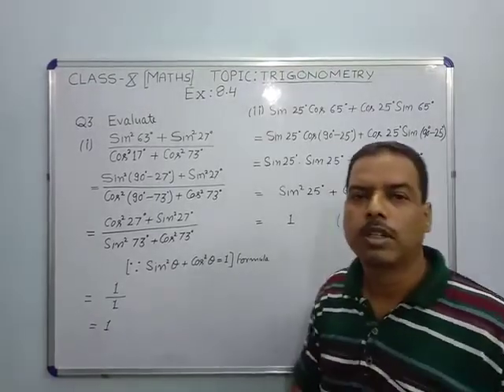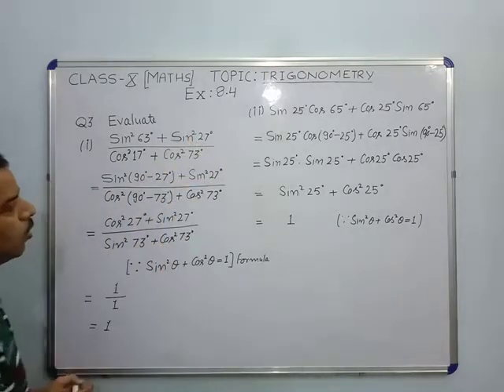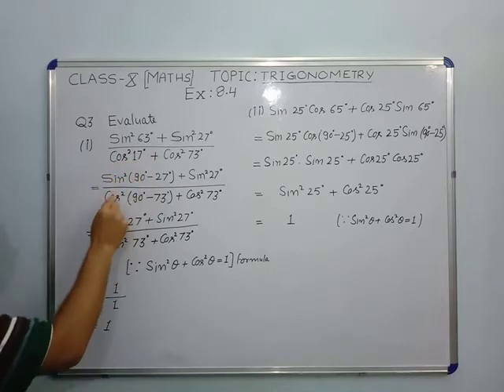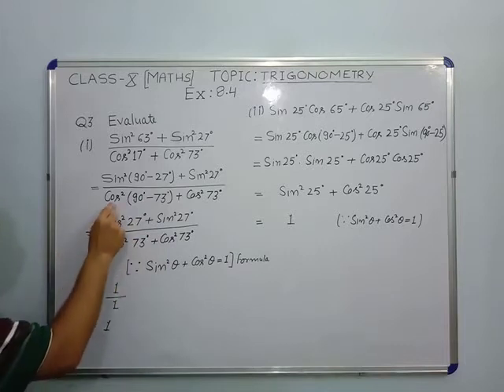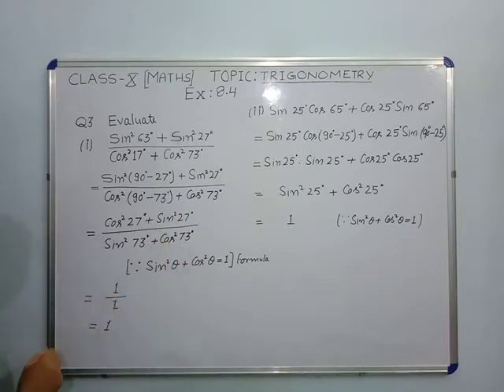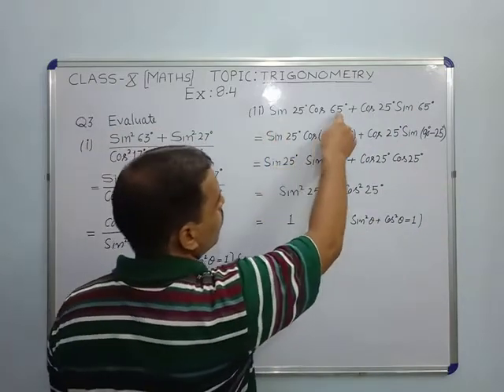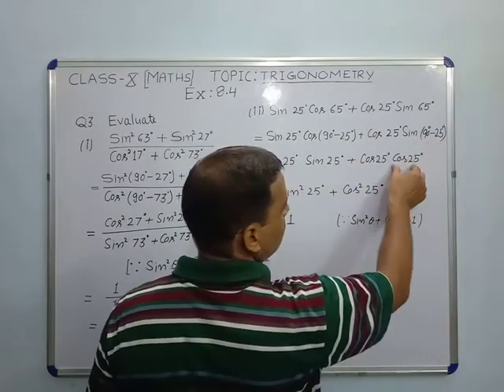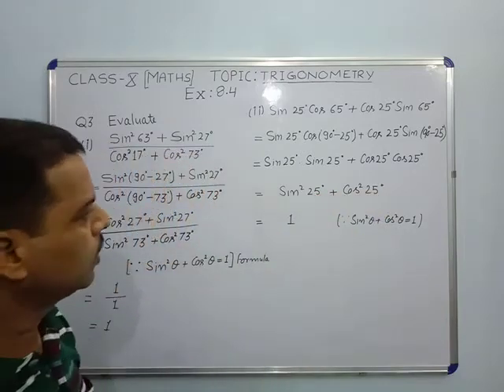Class X Maths Trigonometry part 12